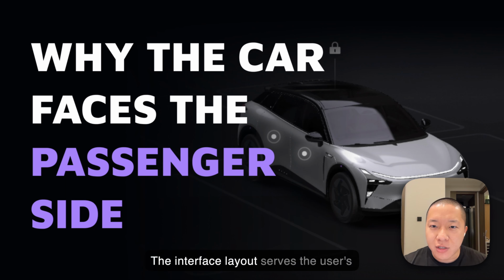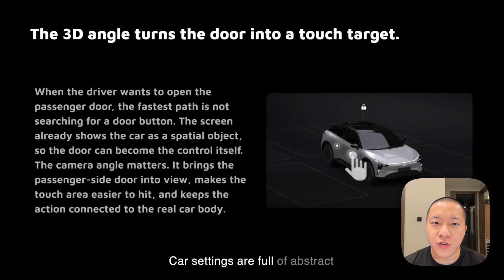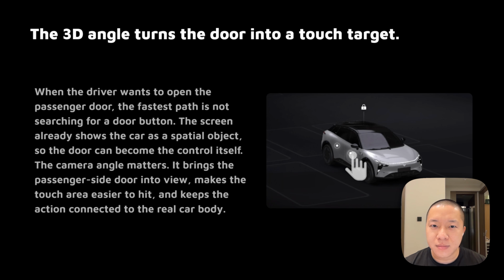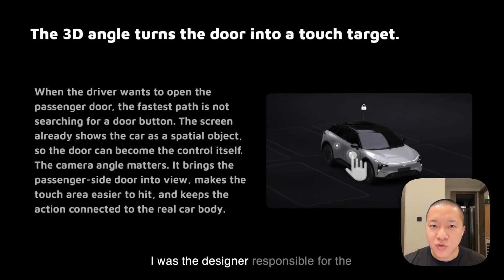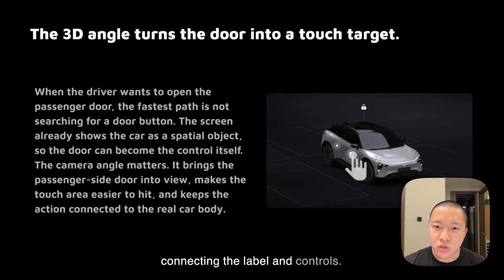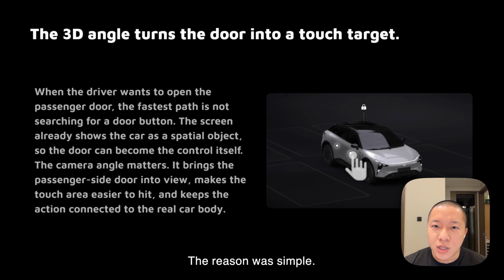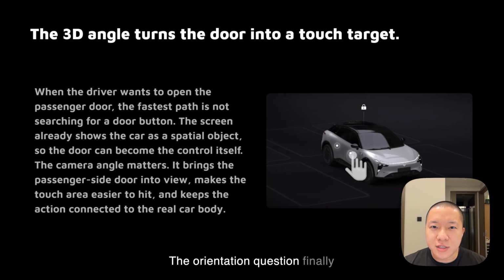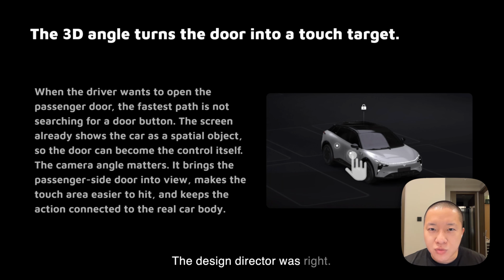JIDU’s Passenger-Facing Car Model Makes Cross-Side Interaction Easier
This video looks at a small Jiyue cockpit interaction detail: opening the passenger door through the 3D car model.

The design works because the interface keeps the control attached to the physical part of the vehicle. Instead of asking the user to search for a separate button, the screen turns the visible door area into the interaction target.